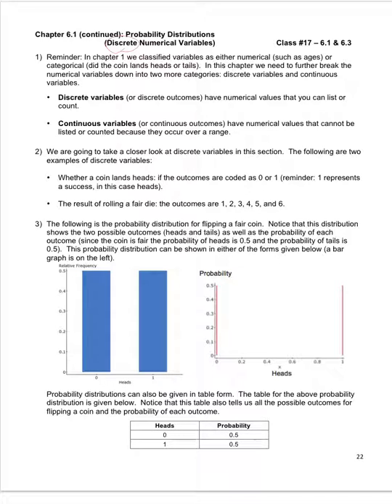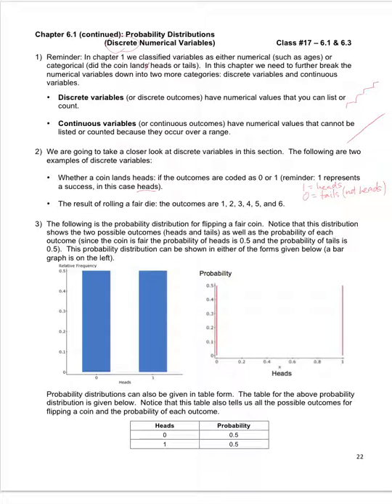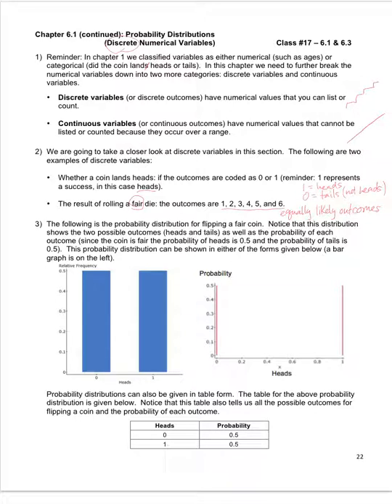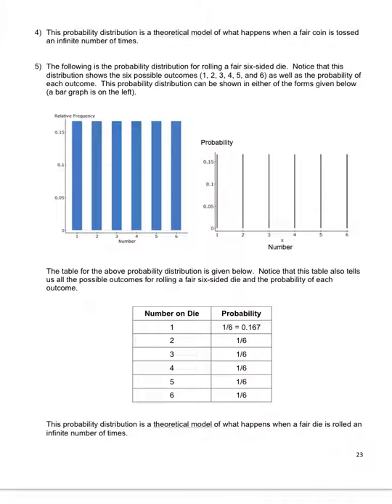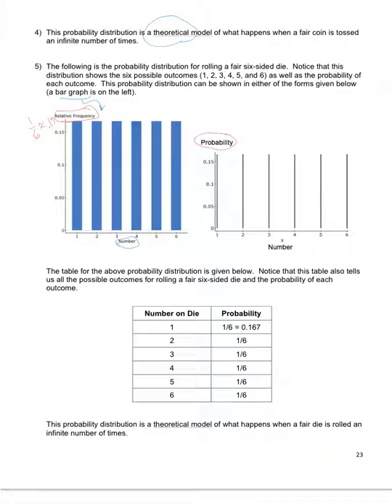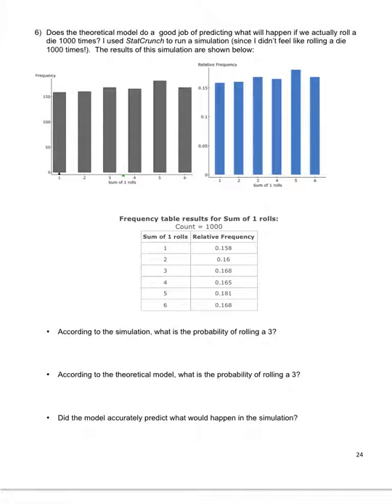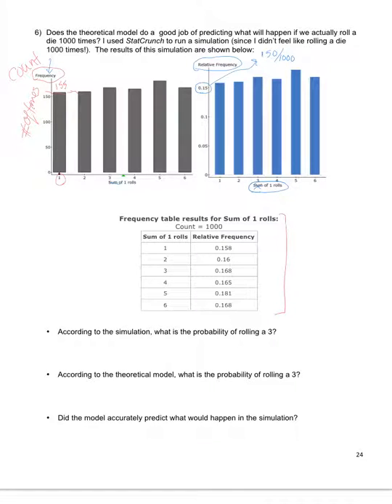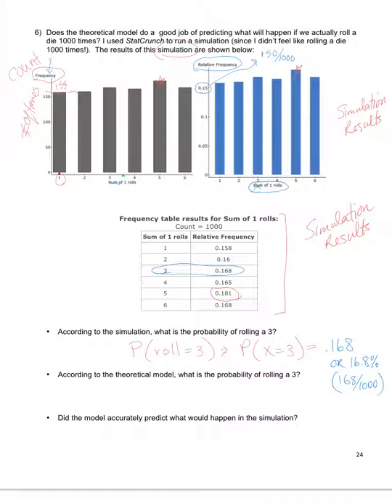MAT 114 Section 6.1 (Part II)